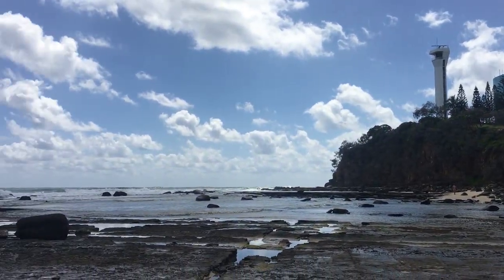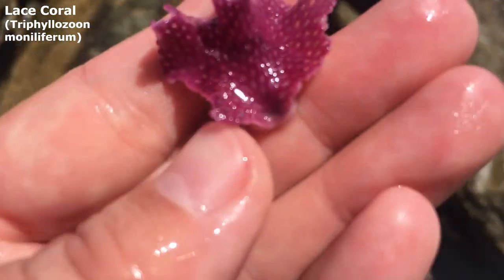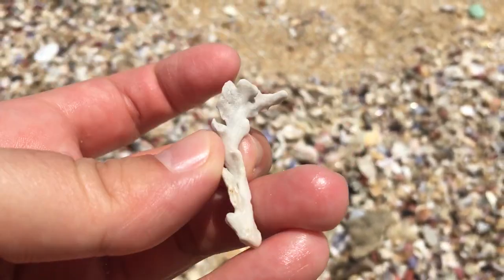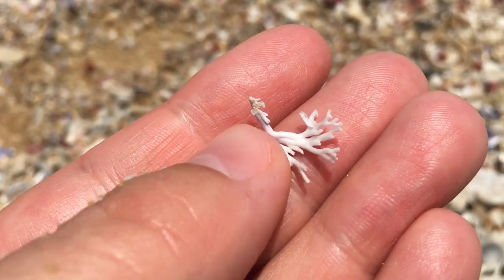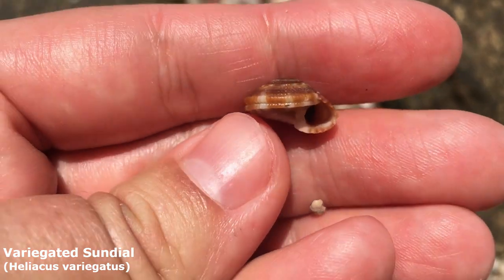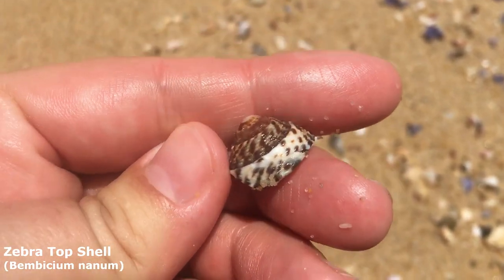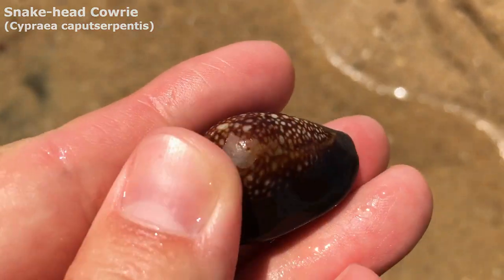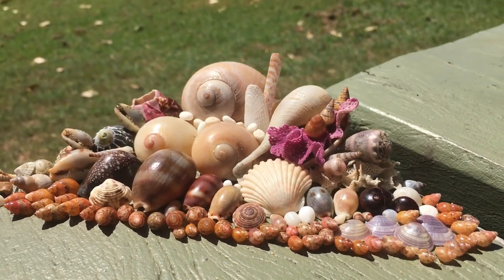Finding Seashells at Low Tide | Cowries, Clams & Coral! [Virtual Shelling]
The sun was finally out again after days of rain! I think I picked over the last few goodies from that big shell pile I've been visiting over the last few episodes, but I also found a few great shells from the deeper rock pools as well! I really like my little mystery cowrie: sub-adult deer or cherry? I'll let you decide!

I didn't even realise that Point Cartwright and the surrounding beaches had such lovely seashells until I saw "Shellcade Shelling Down Under" - I admire him a lot; he's a wonderful local shell! You can check out his amazing shelling videos here: